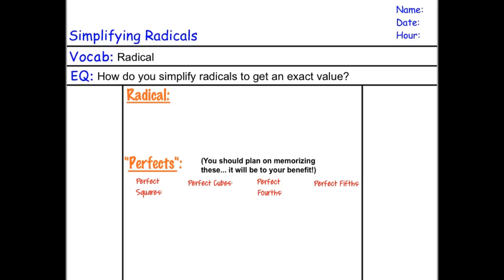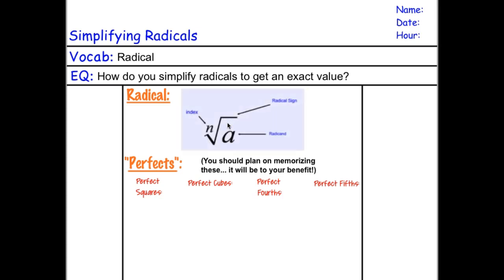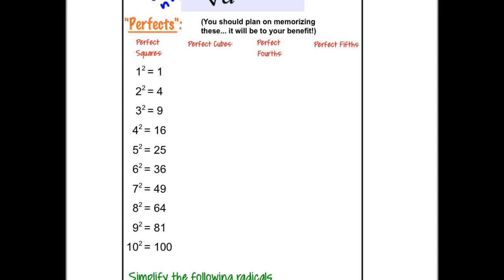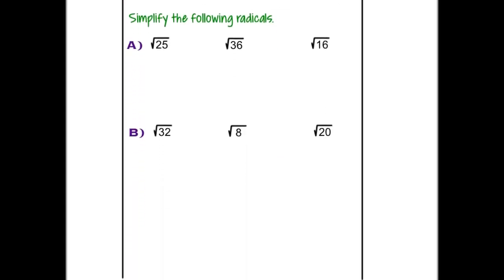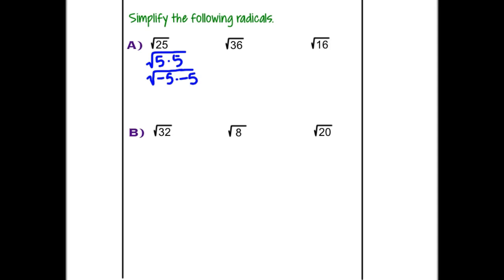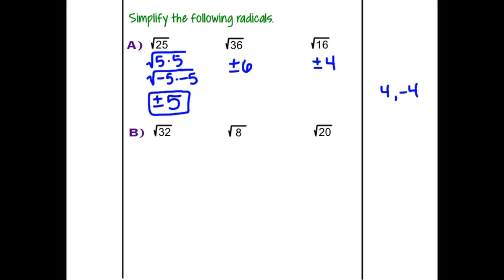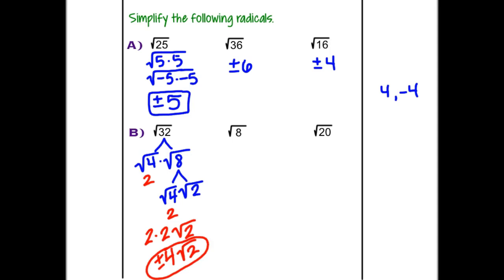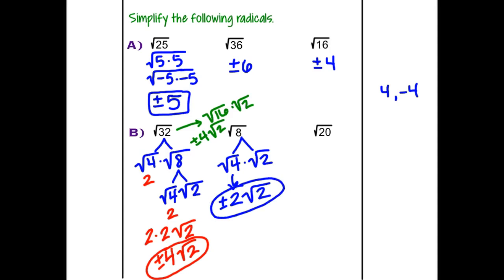6.1: Simplifying Radicals